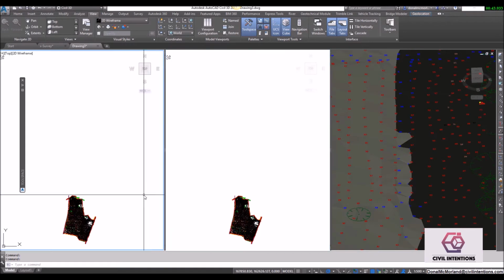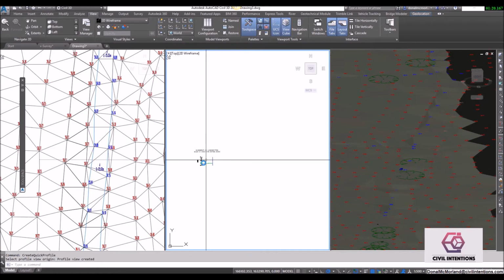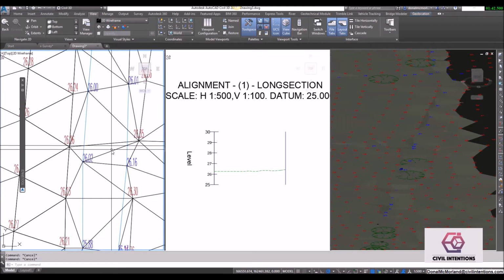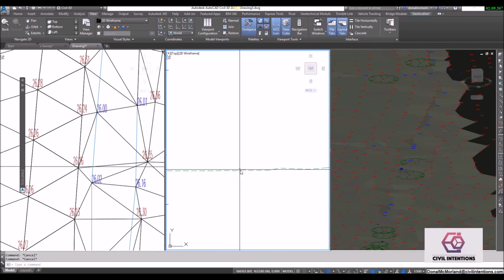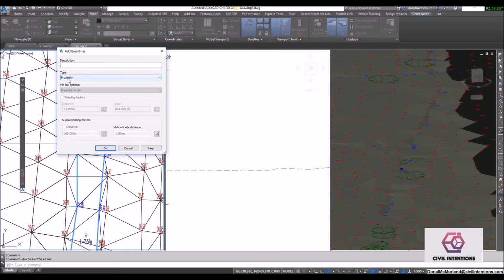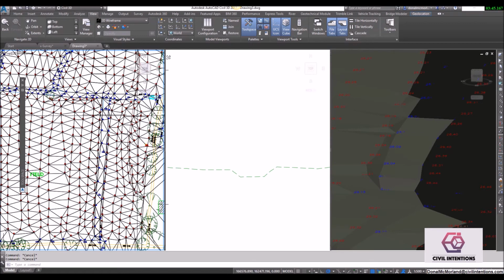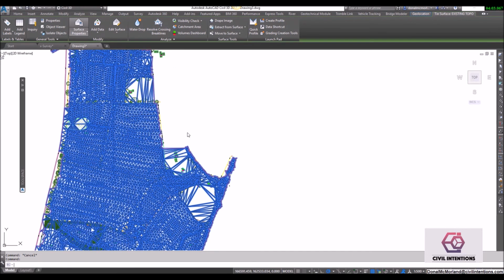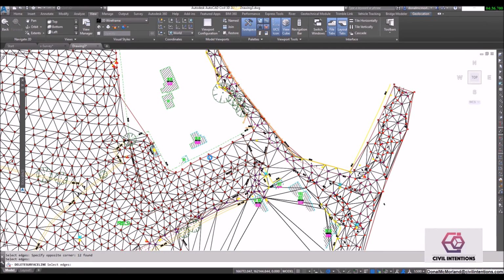2 CREATE SURFACE PT2